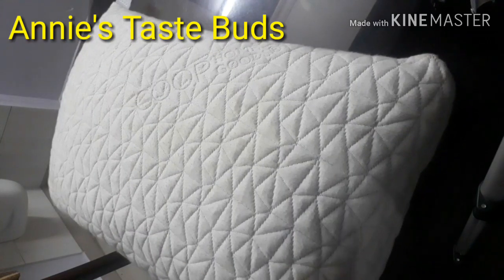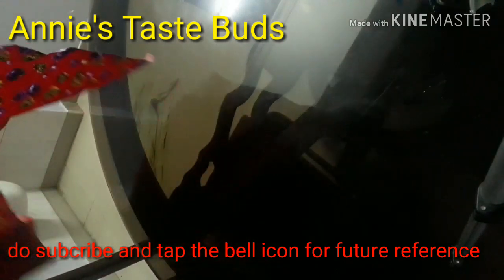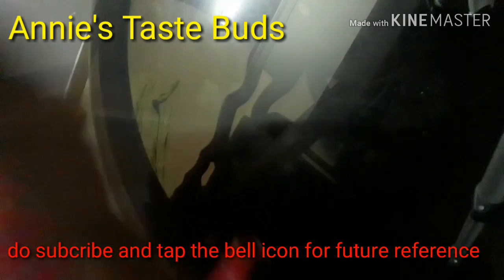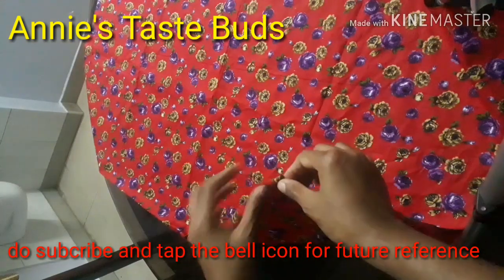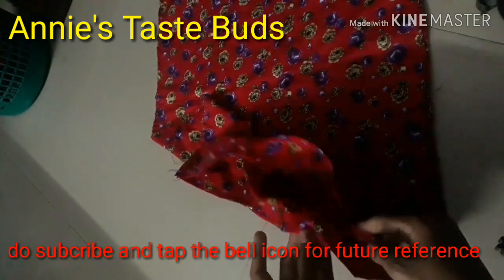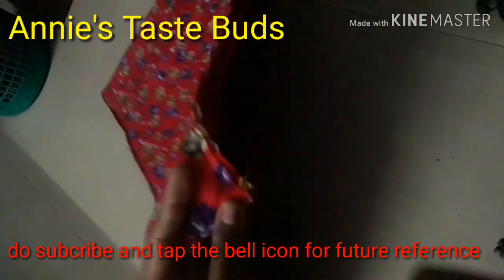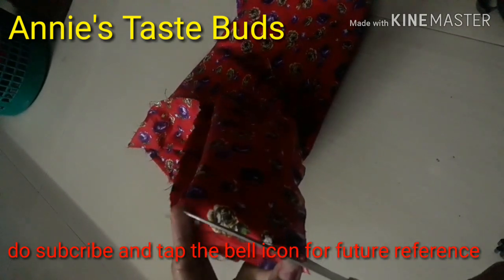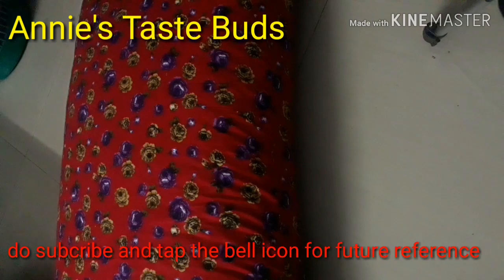how to stich a perfect pillow cover